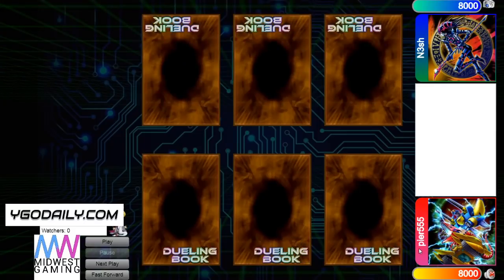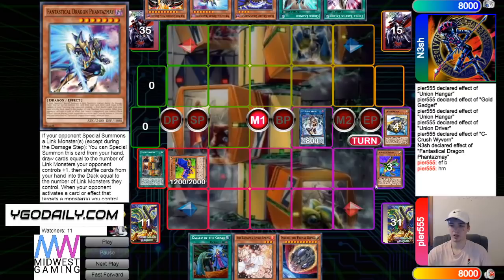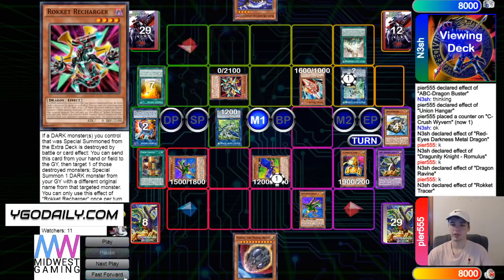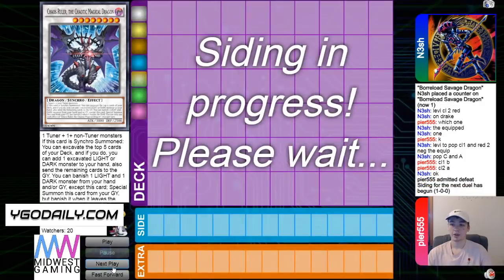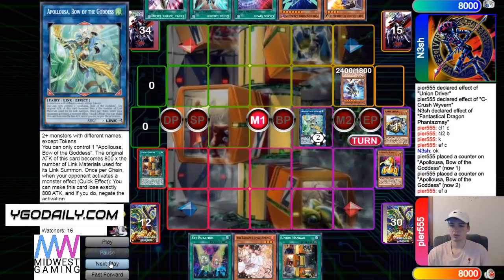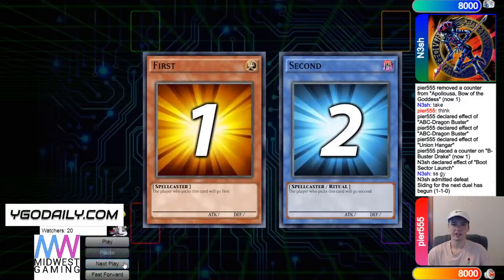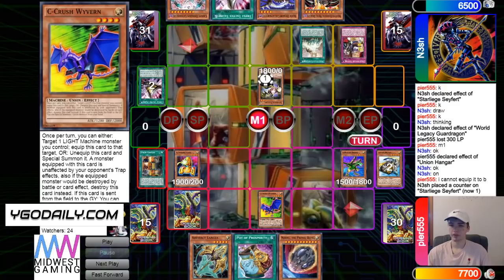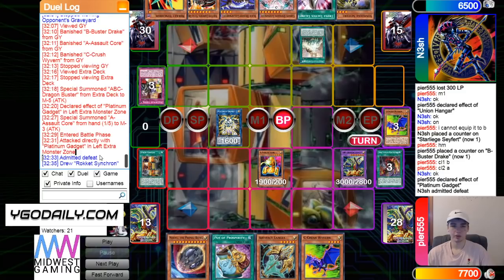ABC Vs Dragon Link High Rated DB Yu-Gi-Oh! 2021